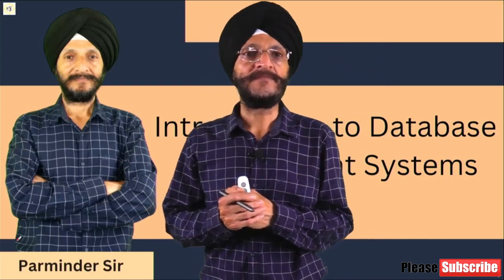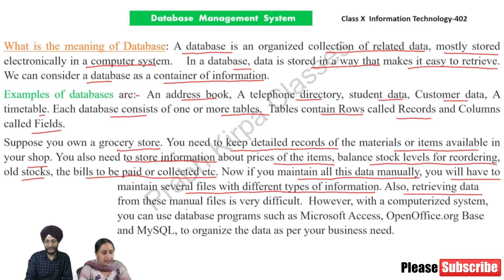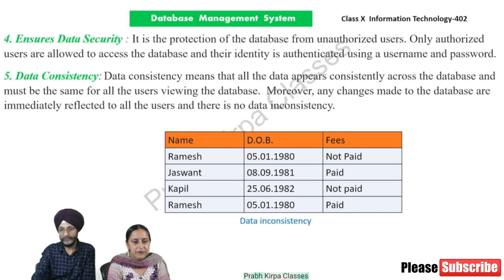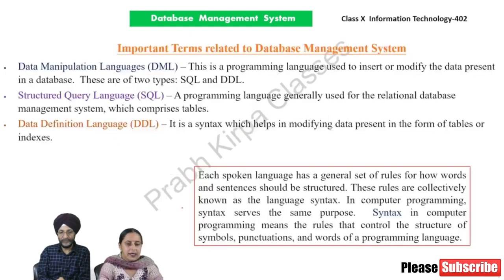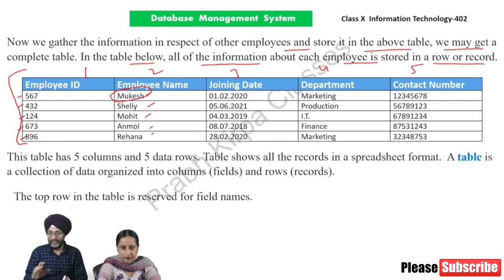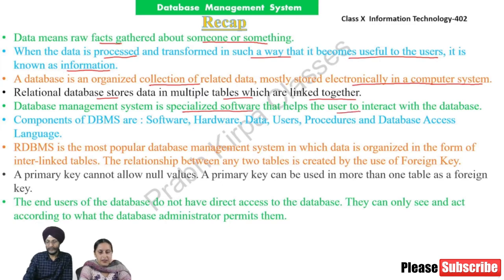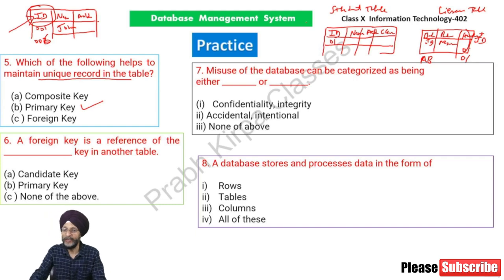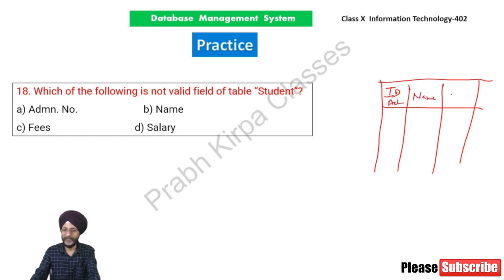DBMS Full Course for Beginners | Learn Database Management Systems in 1 Hour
Welcome to this DBMS Full Course for Beginners — your complete guide to understanding Database Management Systems (DBMS) from scratch! In just 1 hour, you'll master the fundamentals of database management, including data abstraction, schema, ER models, data independence, and more.

Whether you're aiming to become a web developer, improve your SQL skills, or simply understand how databases work behind the scenes, this course is the perfect starting point.

Why we need a DBMS

Data abstraction & schema

Transaction management

Data independence

Database architecture

ER modeling, specialization & generalization

Data mining & information retrieval

Real-world database design process

🎯 Perfect for:

Absolute beginners

Students of computer science or IT

Anyone interested in SQL and MySQL

No prior experience required — just basic computer knowledge!